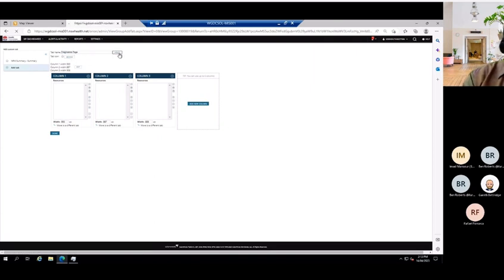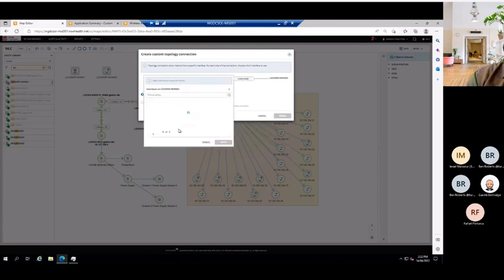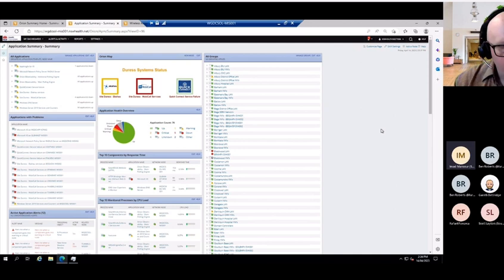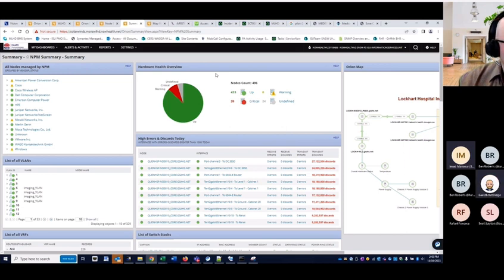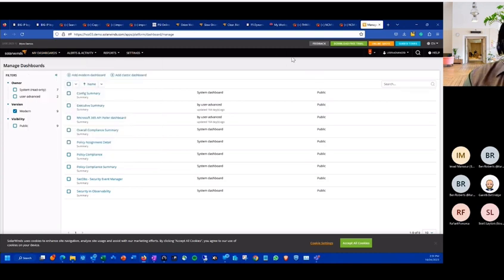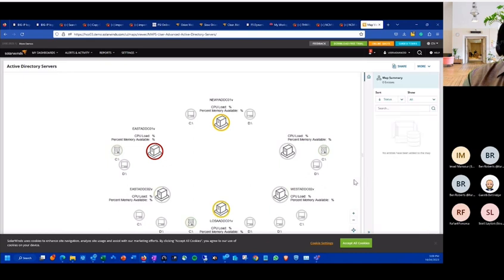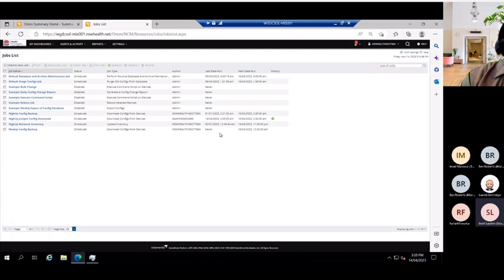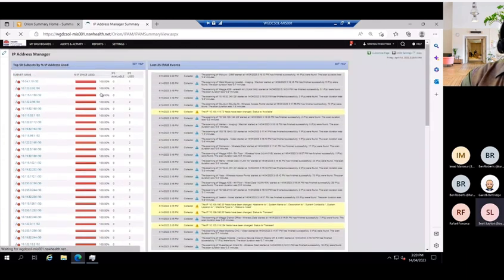SolarWinds training part 2